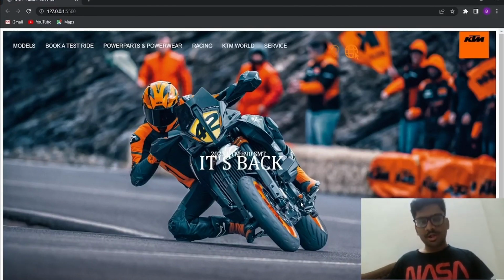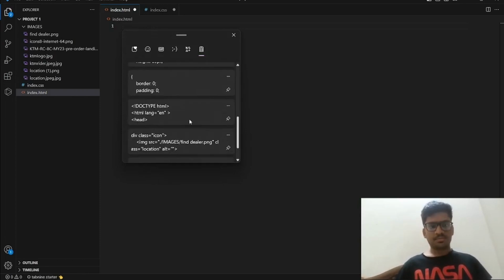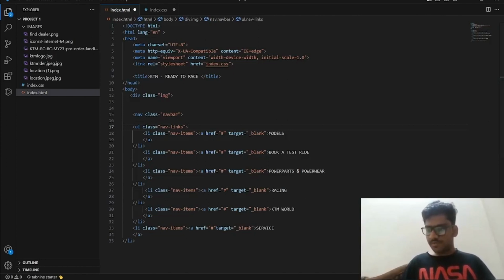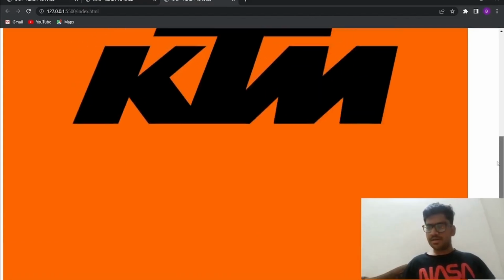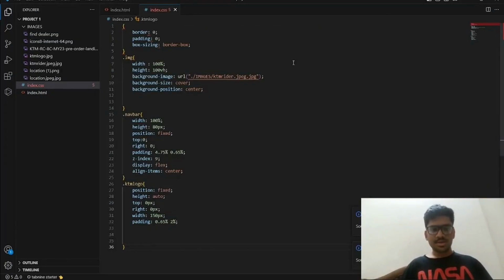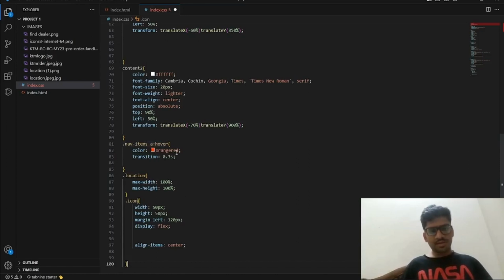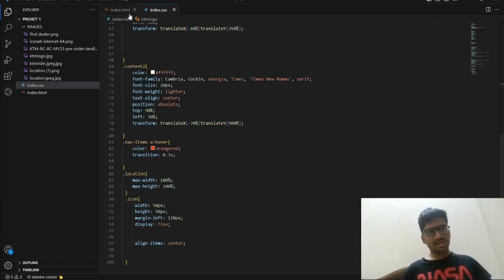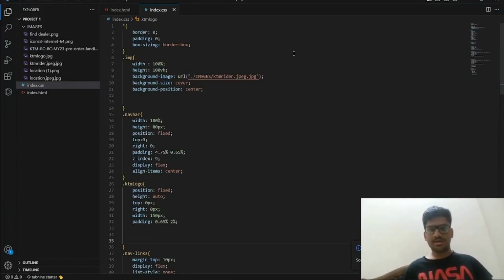KTM Landing Page using HTML & CSS | Full Stack Web Development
Watch the talented interns create the  KTM Landing Page using HTML and CSS in this amazing GoCinQ Int-Earn-Ship project!

Starting with the setup in Visual Studio Code, Vinay Chandra, a member of the team Syntax Snipers, takes you step-by-step through the construction of the KTM Landing Page. They showcase how to efficiently incorporate essential HTML elements and style them using CSS.

Time Stamps:
0:00 Introduction
0:20 KTM Landing Page
1:30 Code Explanation